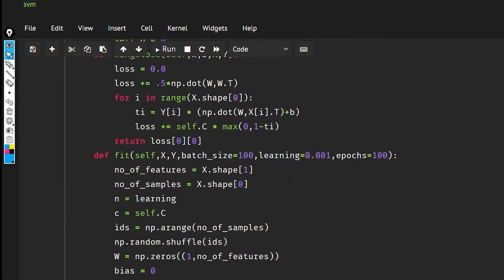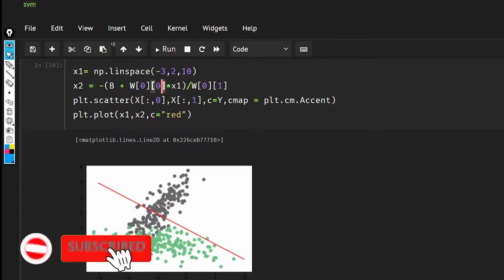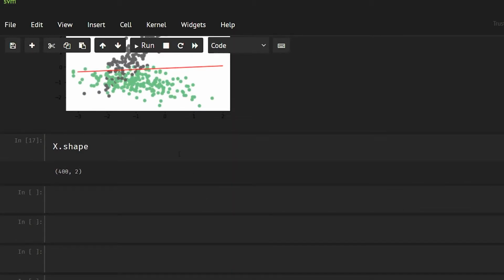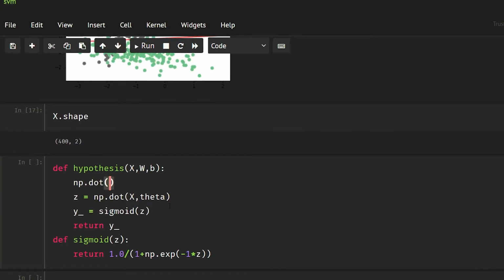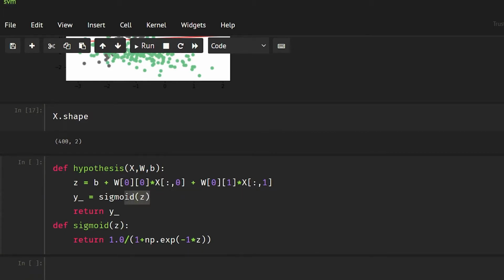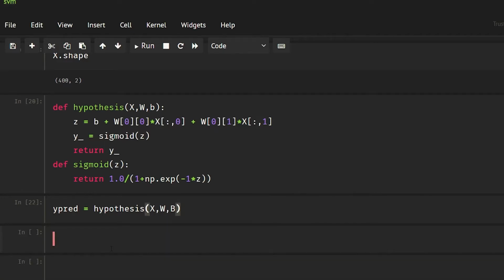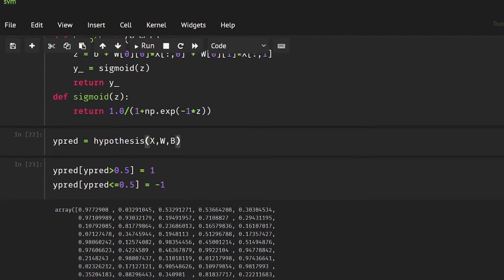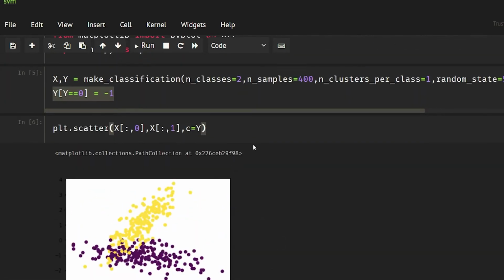Implementing SVM from Scratch Part 4 - (Machine Learning)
In this video, we will implement svm algorithm from scratch part-4.